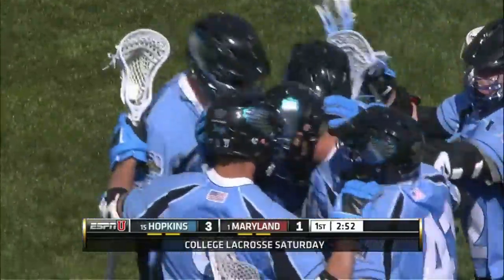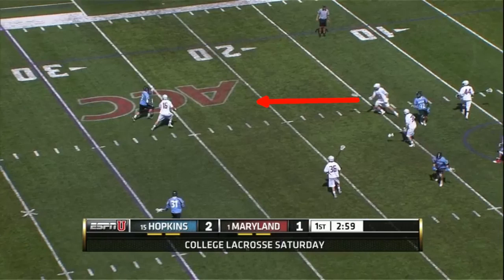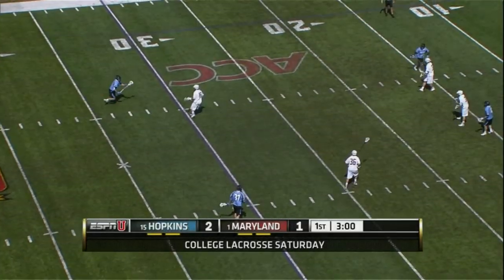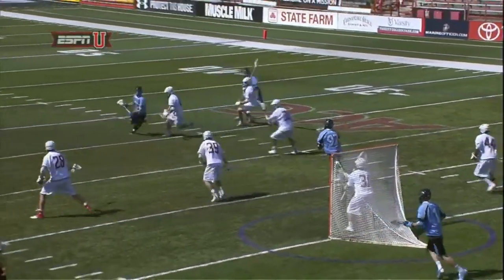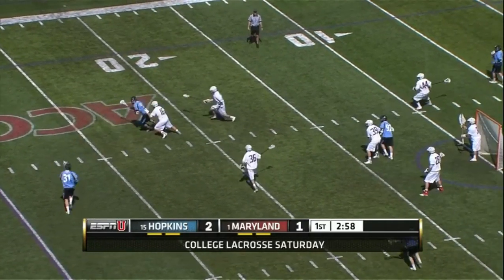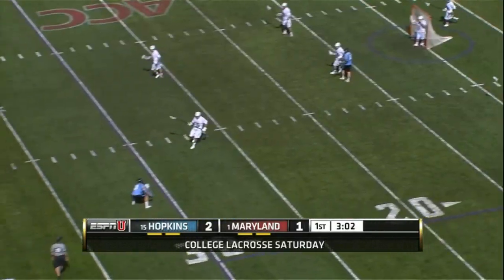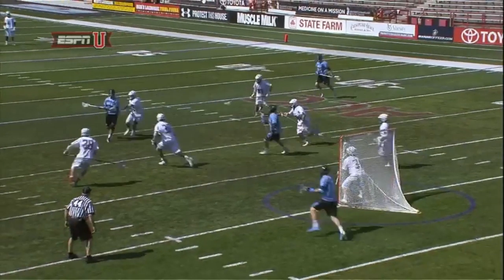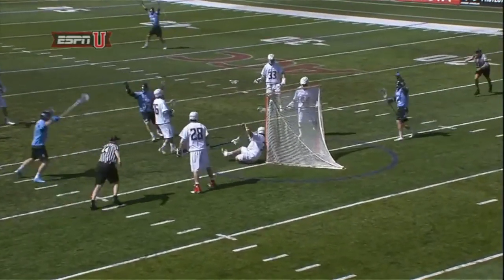Film Break Down: Hopkins' Greeley feeds Kaestner for a goal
I do my best Quint Kessenich impersonation and break down a goal by Johns Hopkins attackman John Kaestner #1 against Maryland that comes off of a dodge and assist by John Greeley #9. I talk quite a bit about the movement of the Johns Hopkins players off-ball and what they do to make the dodge effective as well as discuss the Maryland slides and what they could have done better.